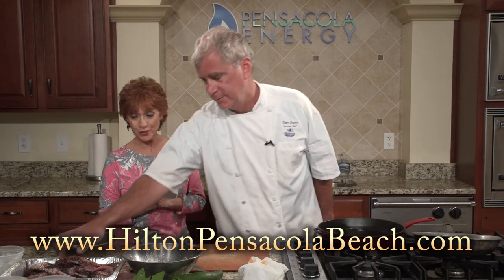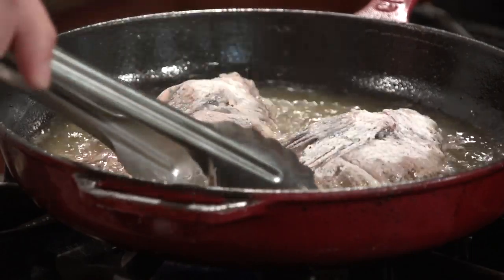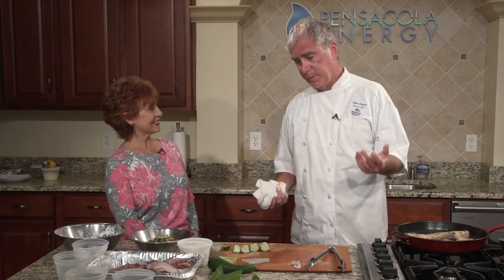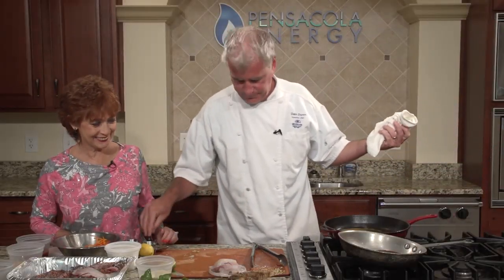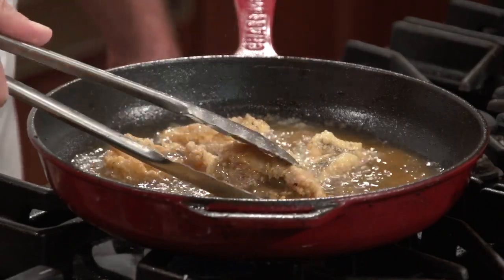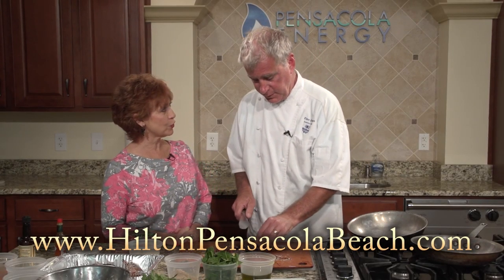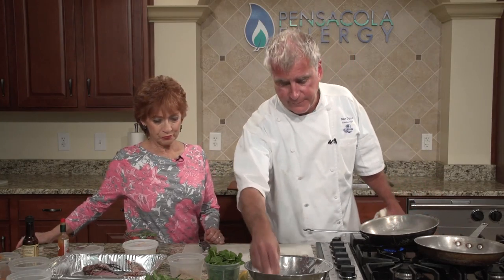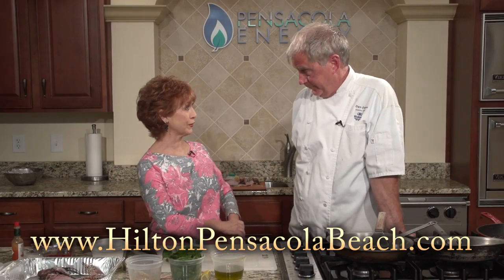Coastal Cooking with H2O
June 14, 2015 - Pensacola, FL. - Coastal Cooking features Chef Dan Dunn from H2O Restaurant.

Watch as Chef Dunn prepares and presents the following savory Lion Fish dishes:

- Lion Fish Tomato and Feta
- Lion Fish Dragon Fish
- Lion Fish Nuggets